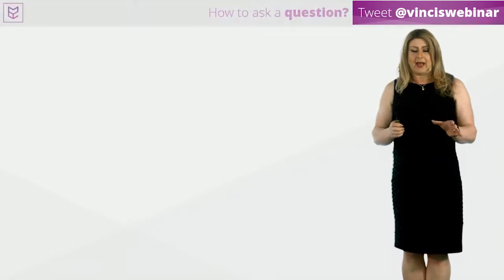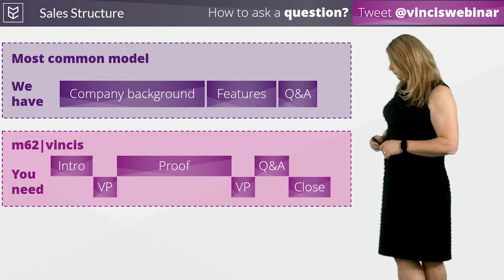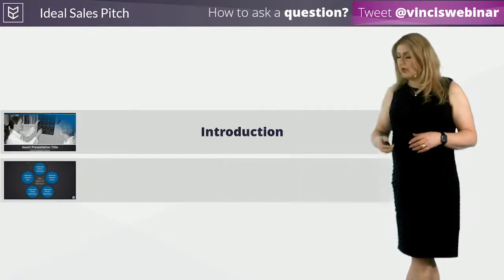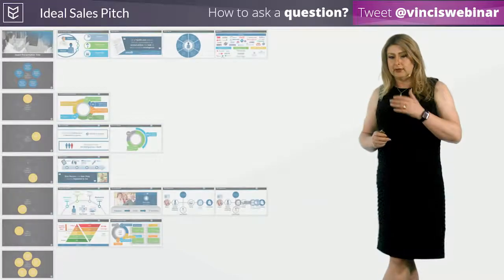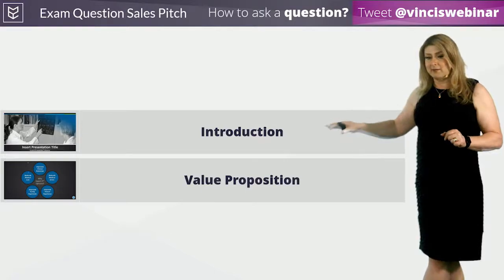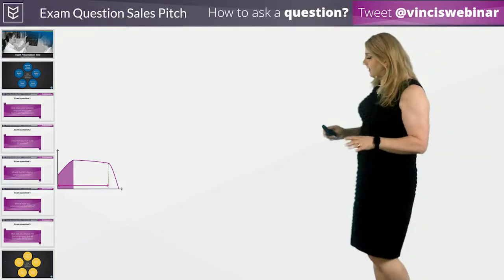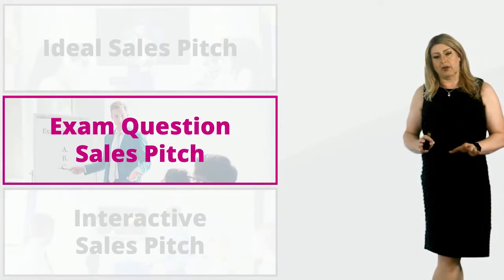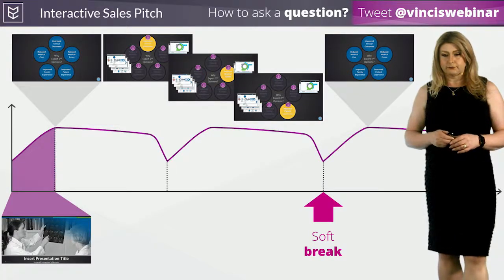How To Win Webinar #5 - Winning Pitches: Structure Not Deep Dive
Streamed live 27/06/2018